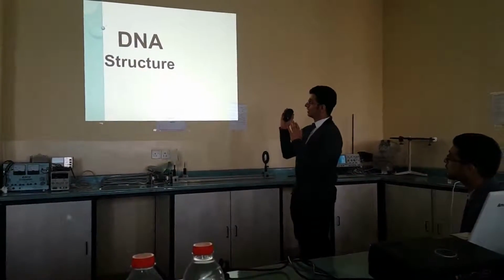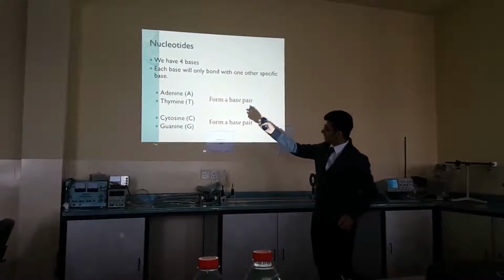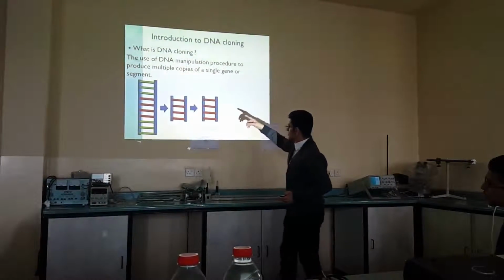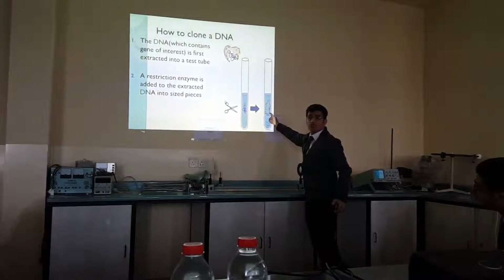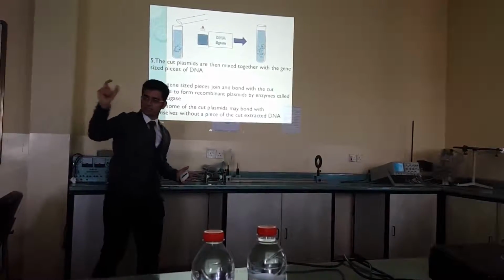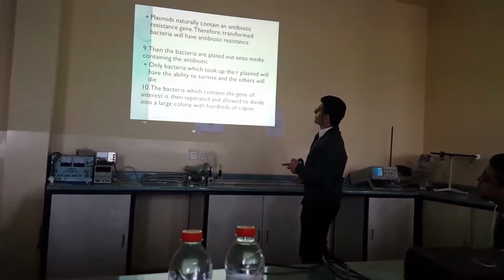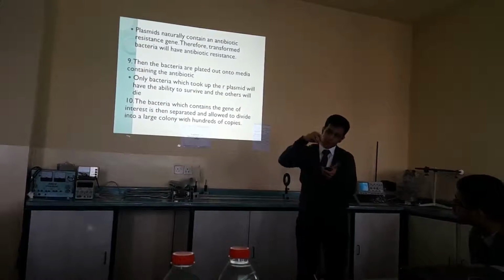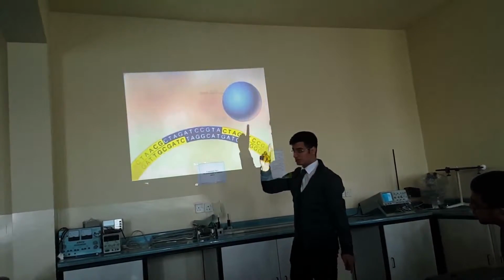DNA cloning- كلية طب الكندي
Al-Kindy College of Medicine